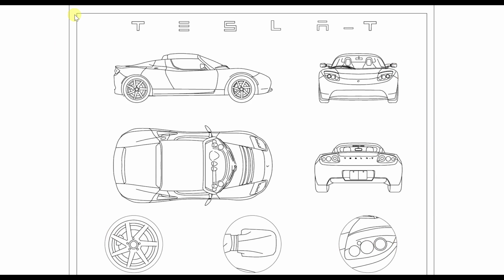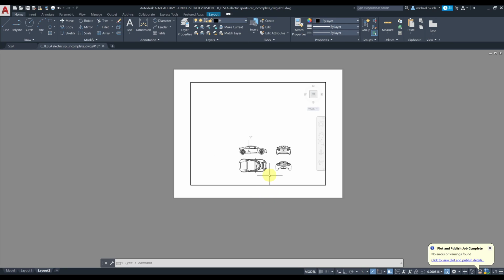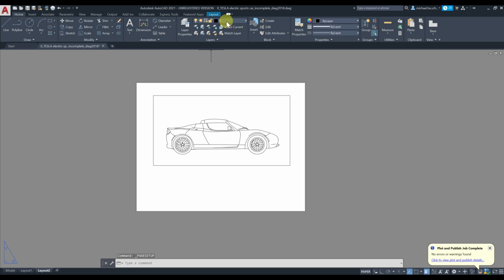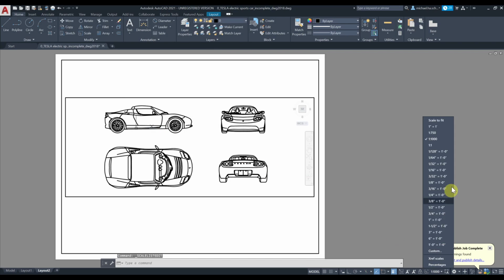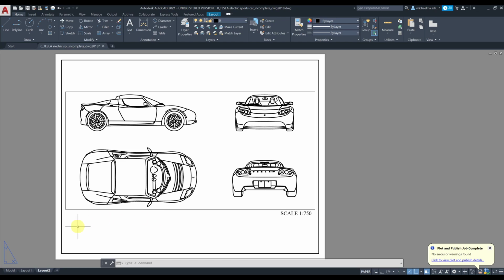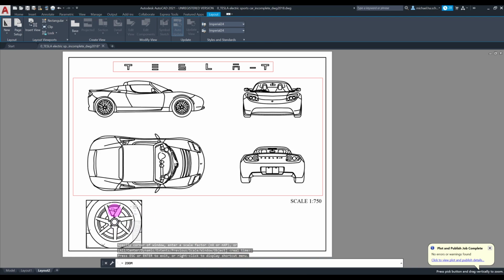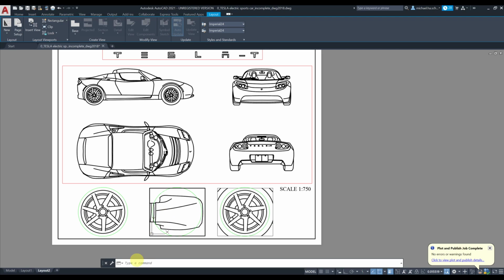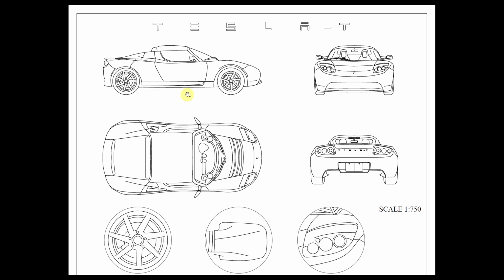8- Print a drawing of Tesla to scale in AutoCAD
-In this video, I am covering the followings:
- AutoCAD's Model vs. Paper space
- Create layouts in the paper space
- Page Set up for a printer
- Create a border
- Add a no-print layer
- Create multiple Viewports with different Scales
- Printing